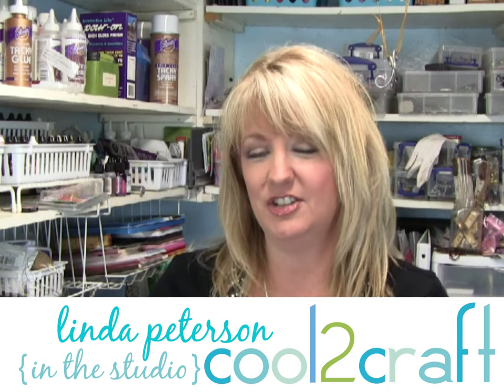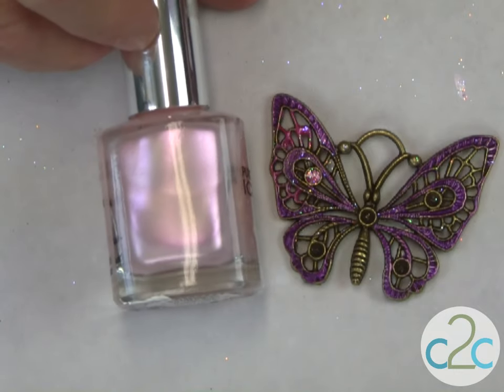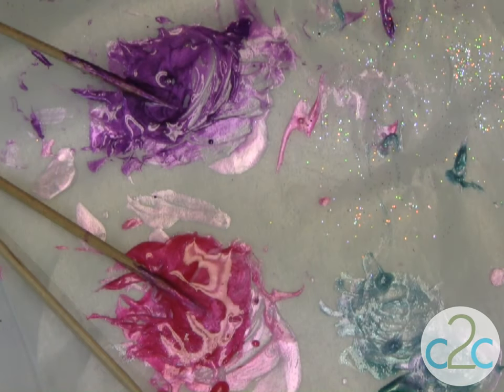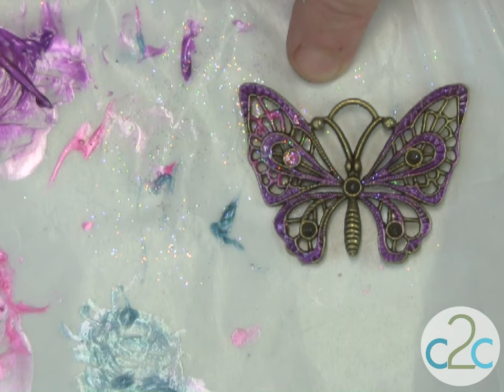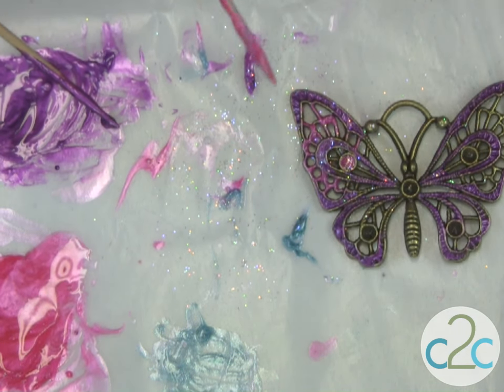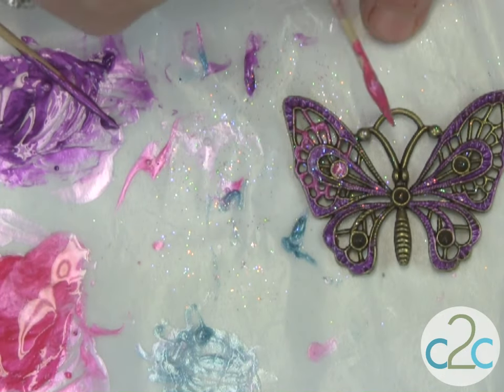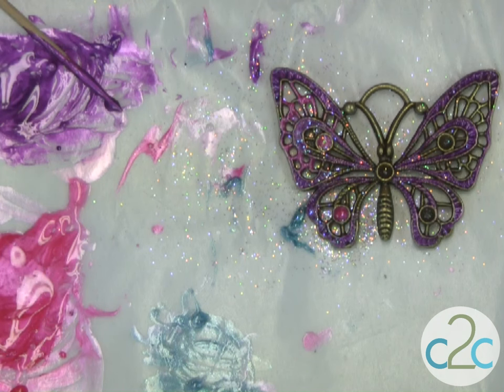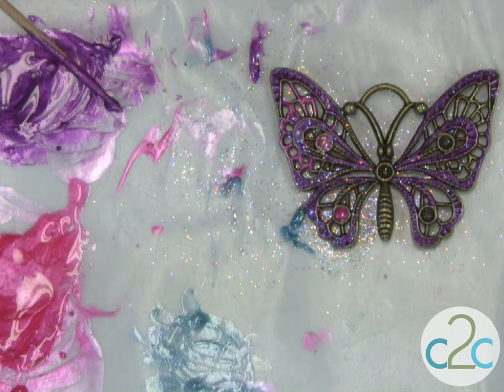How to Make Faux Enamel Jewelry by Linda Peterson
In this video, Linda Peterson shows how to use fingernail polish to create the look of faux enamel jewelry on metal filigree shapes. Featured on Cool2Craft TV. For more ideas, info and inspiration, go or scan QR code at end of video to link directly to on-line print tutorial.